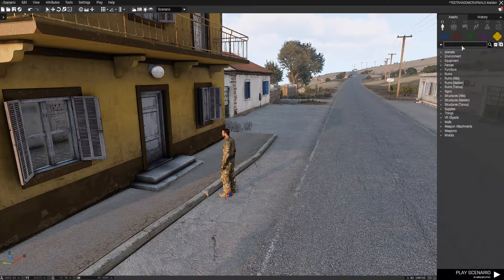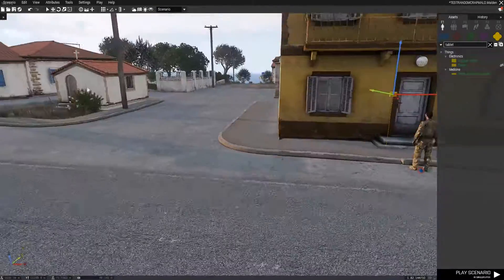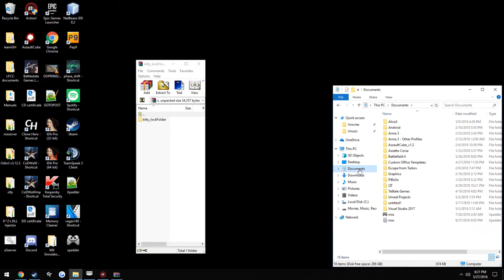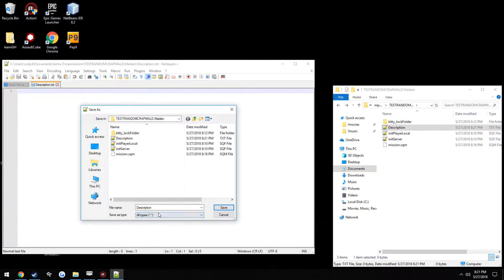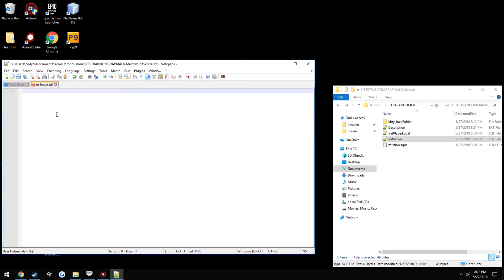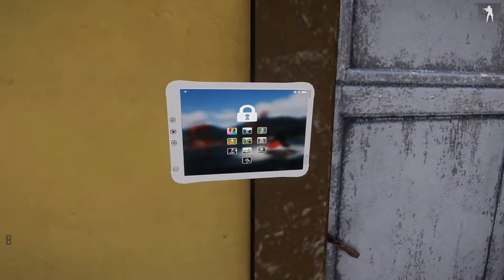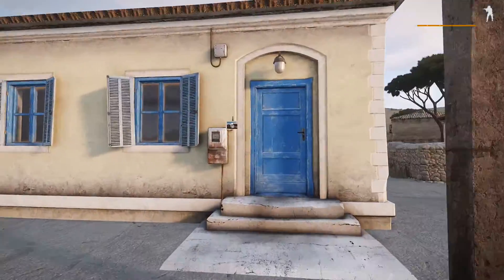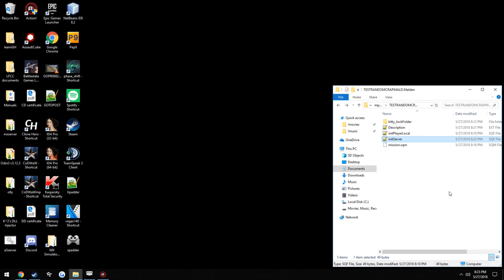Arma 3 Manual keypad installation tutorial (with download)